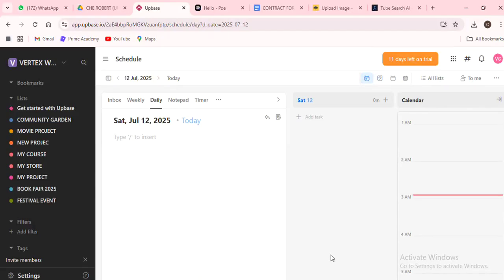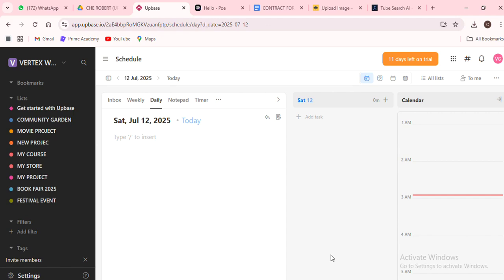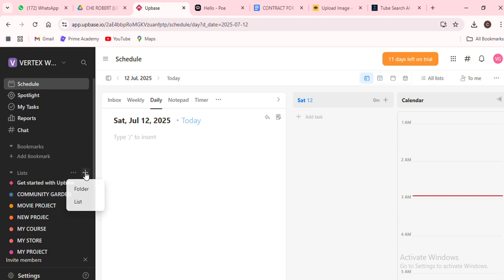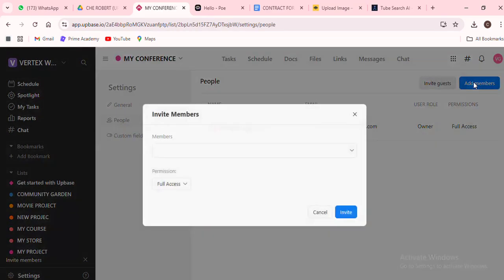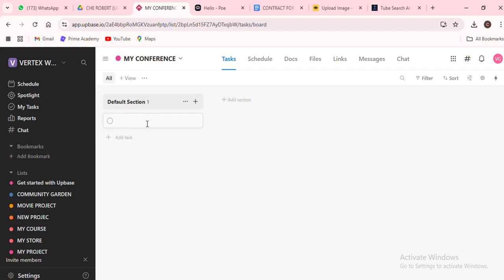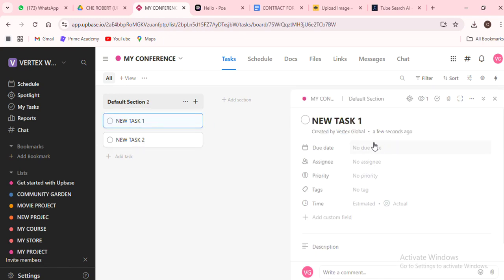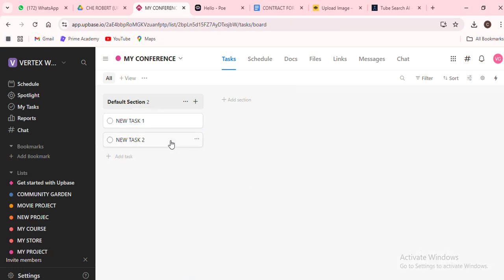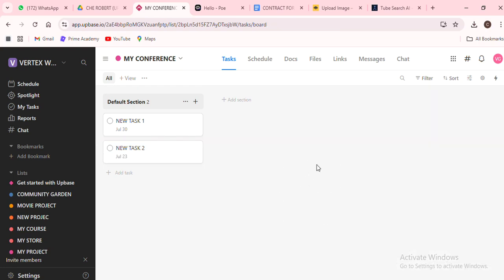How To Use UPBASE For Planning And Organizing Conferences (Complete 2025 Guide)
Welcome to this comprehensive How To Use UPBASE For Planning And Organizing Conferences (Complete 2025 Guide) tutorial! In this detailed guide, I'll walk you through everything you need to know about How To Use UPBASE For Planning And Organizing Conferences (Complete 2025 Guide).

 What You'll Learn in This How To Use UPBASE For Planning And Organizing Conferences (Complete 2025 Guide) Tutorial:
• Complete step-by-step instructions for How To Use UPBASE For Planning And Organizing Conferences (Complete 2025 Guide)

Whether you're a complete beginner or looking to improve your skills, this How To Use UPBASE For Planning And Organizing Conferences (Complete 2025 Guide) tutorial covers everything from basic concepts to advanced strategies. I've designed this guide to be easy to follow, practical, and immediately actionable.

 Why This How To Use UPBASE For Planning And Organizing Conferences (Complete 2025 Guide) Tutorial is Different:

 Perfect for:
• Beginners who want to learn How To Use UPBASE For Planning And Organizing Conferences (Complete 2025 Guide) from scratch

Don't forget to LIKE this video if it helped you learn How To Use UPBASE For Planning And Organizing Conferences (Complete 2025 Guide) and SUBSCRIBE for more in-depth tutorials like this one!

Questions? Drop them in the comments below! I read every comment and try to respond to as many as possible.

• Share with anyone who might benefit from learning How To Use UPBASE For Planning And Organizing Conferences (Complete 2025 Guide)